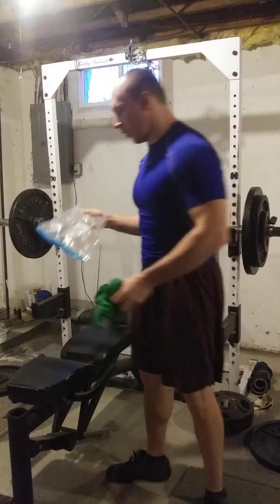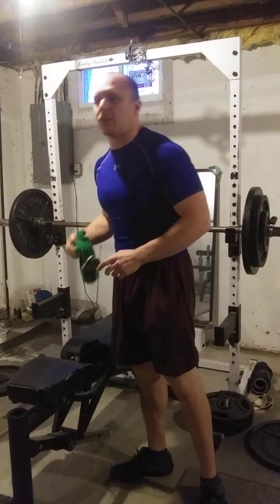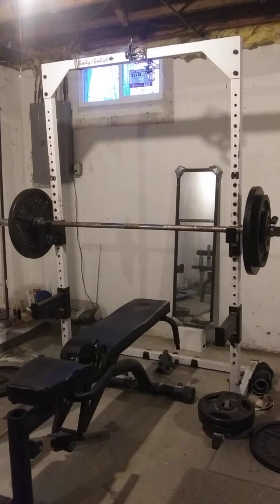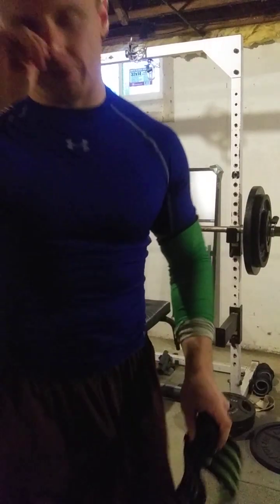Larsen press 4x8 215